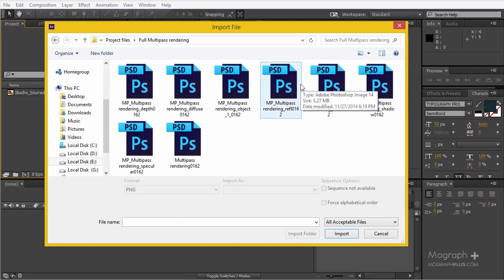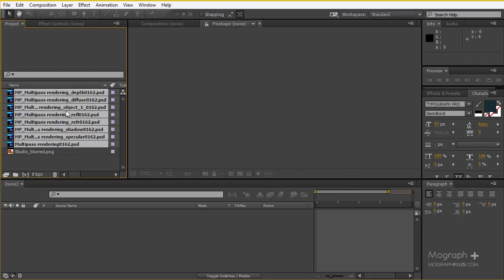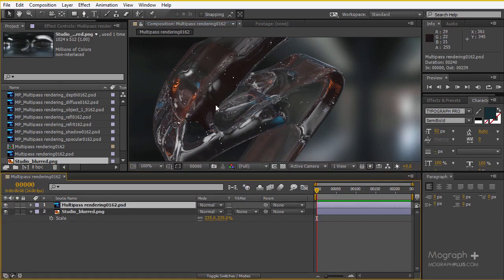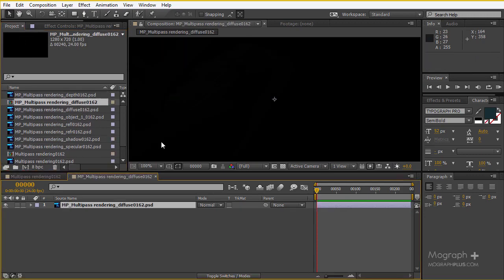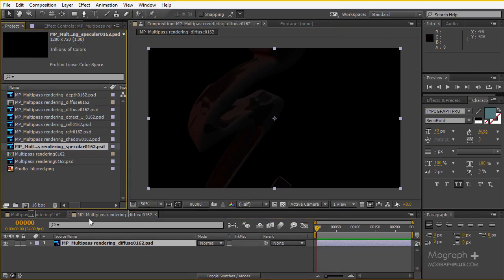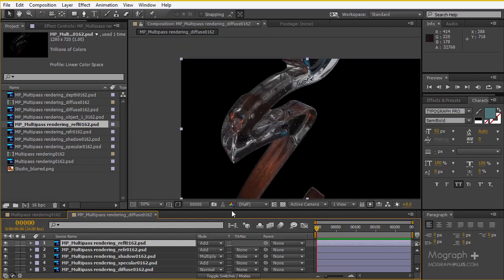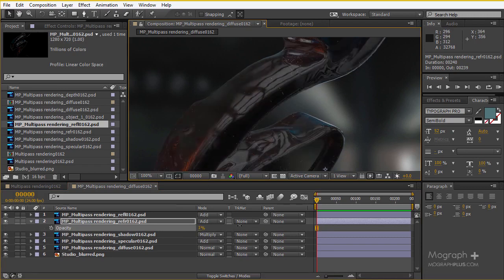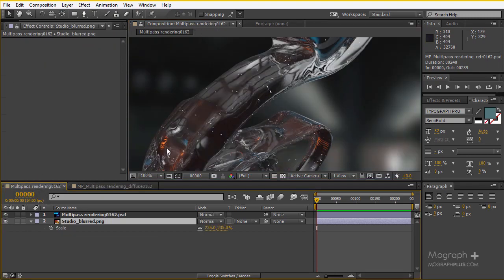Advanced 3D Liquid Logo Animation with Real Flow, Cinema 4d and After Effects | (Part 15 of 17 )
In this series of tutorials in more than 3 Hours , we go through the process of creating advanced 3d motion graphics in Realflow and cinema 4d .

This is another one of our project-based tutorial series in which we take one motion graphic design and show you how to create that motion graphic from scratch .